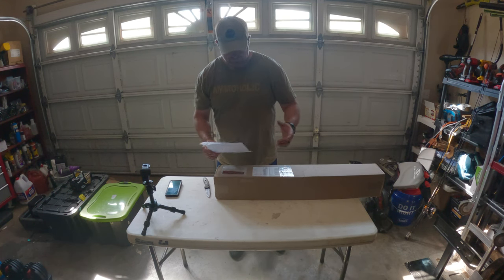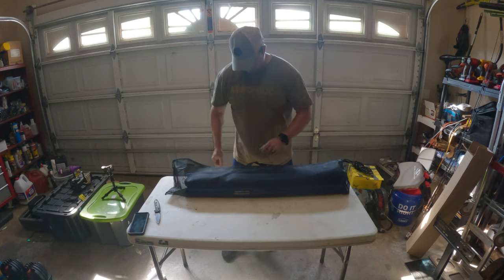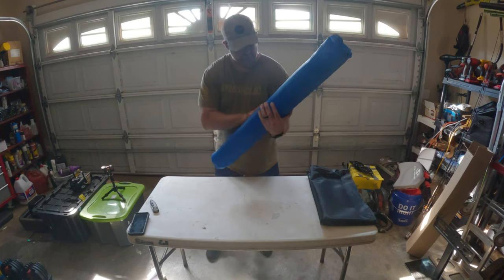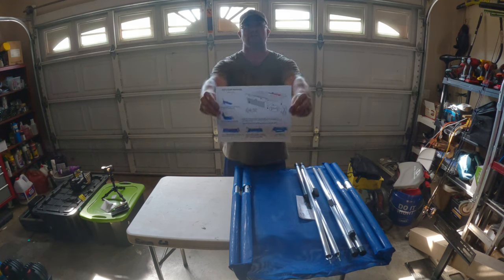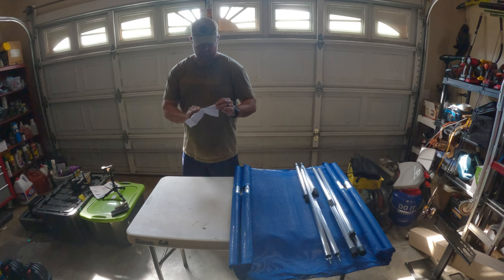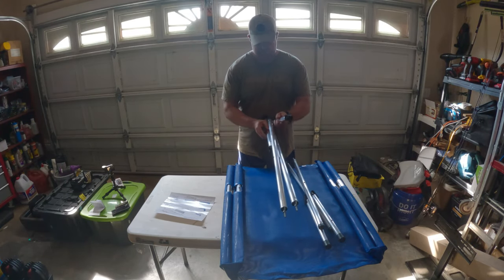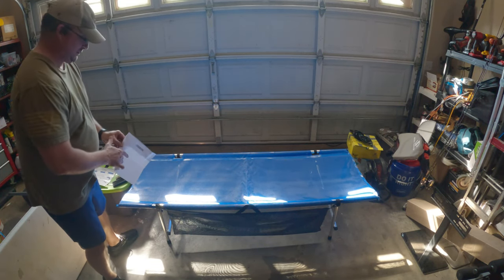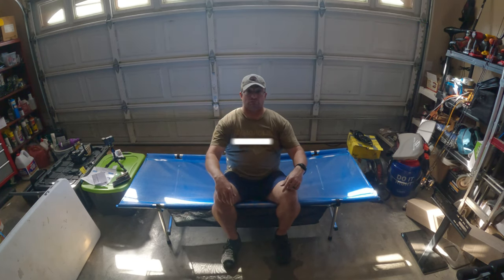VLOG 19, Blue Mesh Roll a Cot from Camp time.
I am unboxing and reviewing a Blue Mesh Roll a Cot 74x28x15 (Standard Size).

This Cot is proudly made in the USA (Spokane WA)